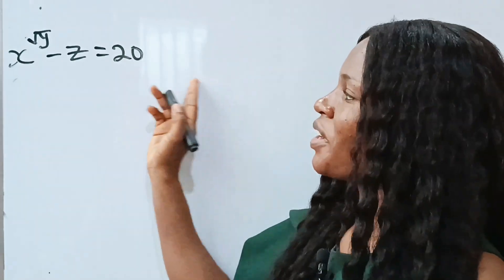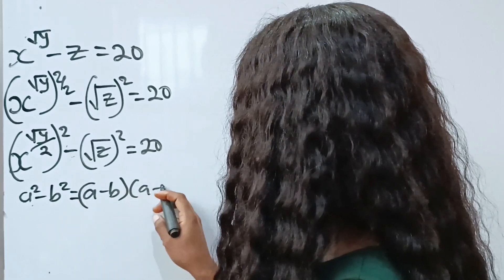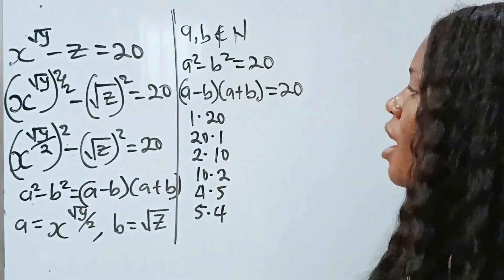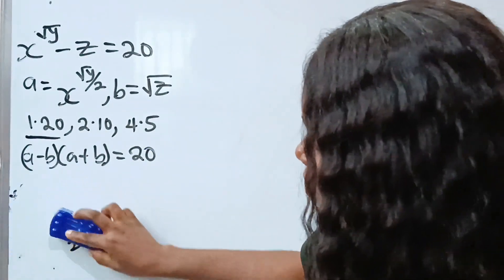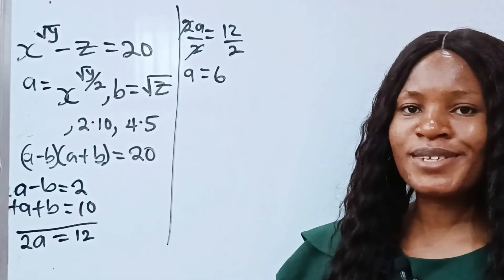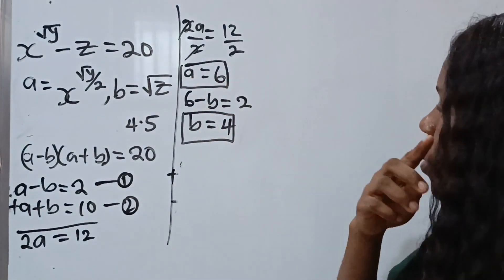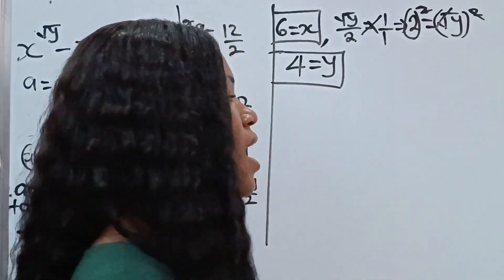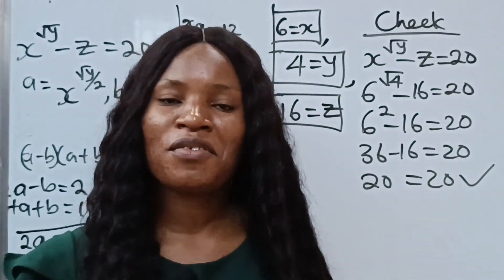A Harvard University interview question|can you pass this|exponential question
Harvard University interview question. Exponential equation.

Thank you for stopping by. I upload twice daily, feel free to check for new uploads. 👍👍